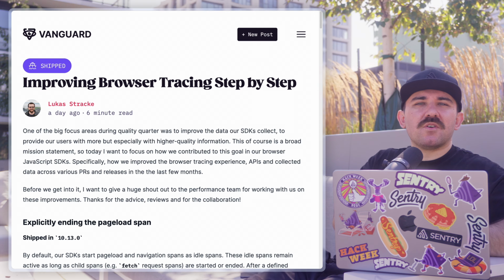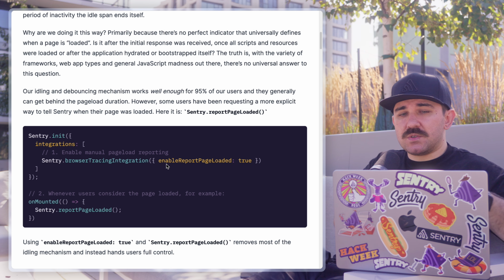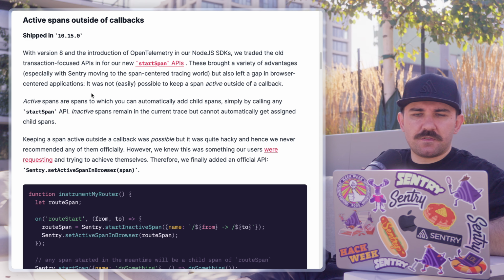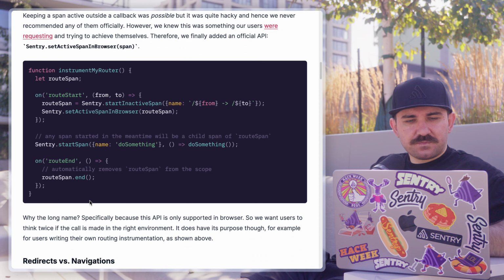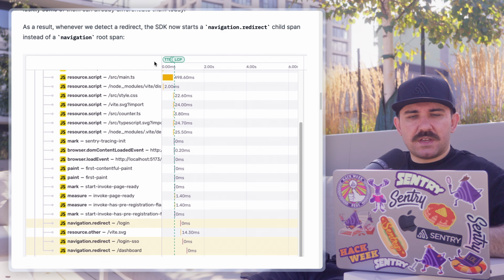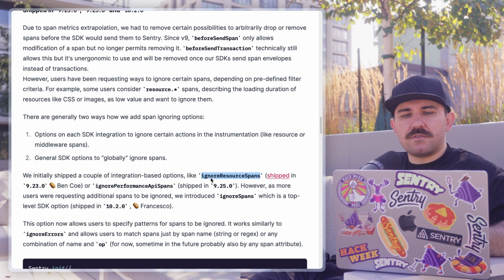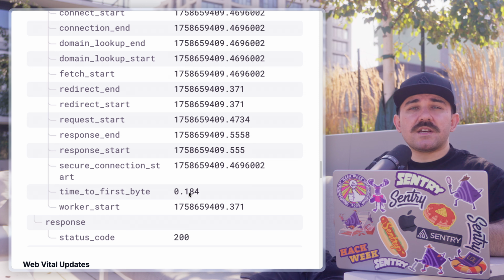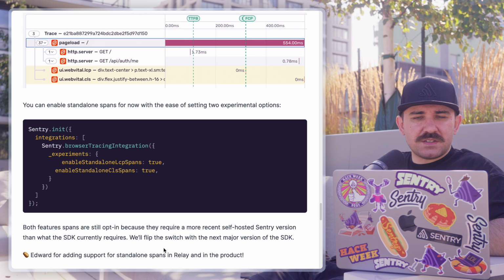Improving Browser Tracing Step by Step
The JavaScript SDK team has been cooking hard lately. In this video I'll show you all the browser tracing improvements the team has shipped recently. We actually published the blog post

Chapters:
00:00 Intro
00:42 Explicitly ending the pageload span
02:48 Active spans outside of callbacks
05:06 Redirects vs. Navigations
06:10 Ignoring spans
07:56 Resource span timing information
08:56 Standalone Web Vital Spans
10:08 Outro